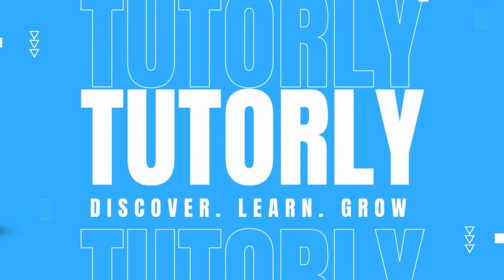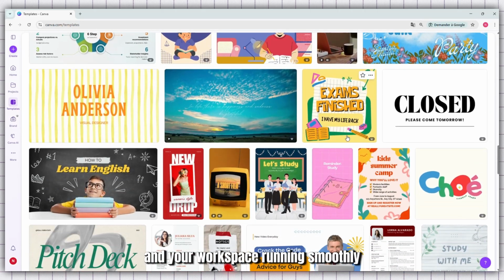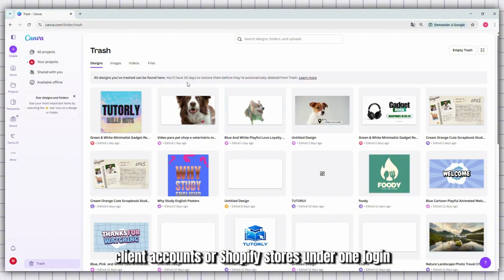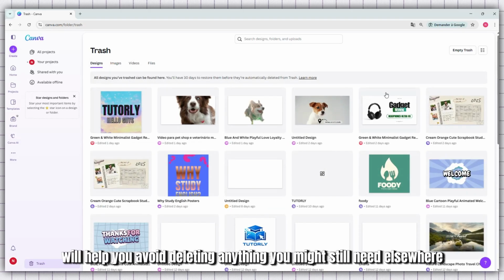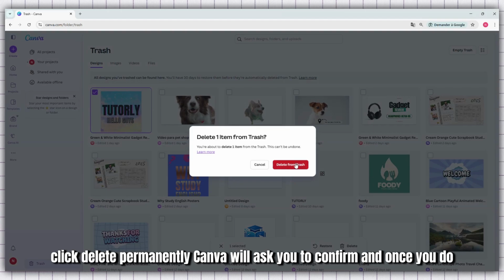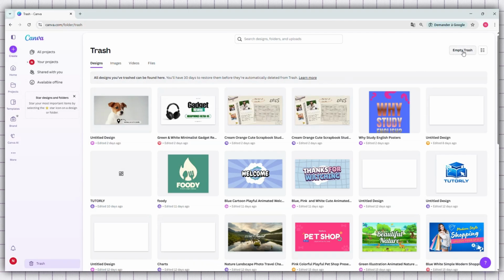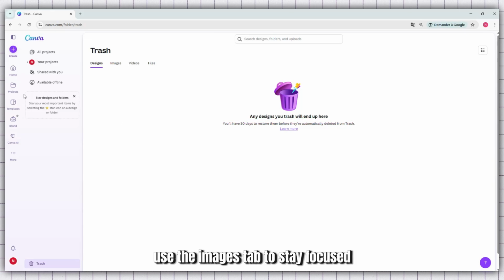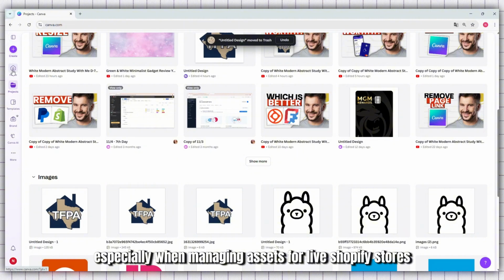How To Delete All Images From Trash Folder Automatically In Canva (2026 Guide)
Learn how to automatically delete all images from your Canva trash folder with this quick and easy tutorial. Are you tired of manually deleting images from your Canva trash folder? This video will show you a simple way to clear out your trash folder and free up space in your Canva account. By following these steps, you can save time and keep your Canva account organized. Whether you're a graphic designer, marketer, or small business owner, this tip will help you work more efficiently in Canva. So, watch this video to discover how to automatically delete all images from your Canva trash folder now and take your productivity to the next level.